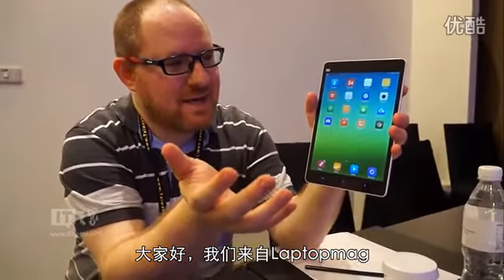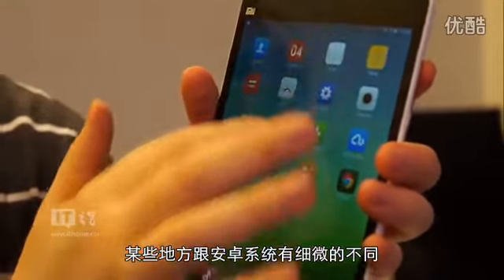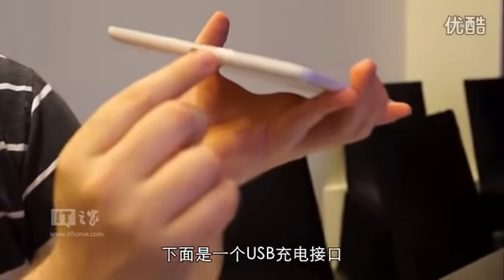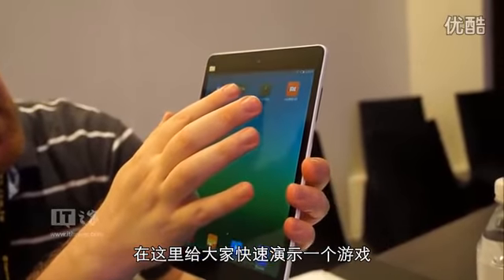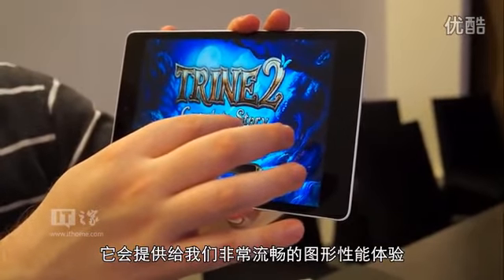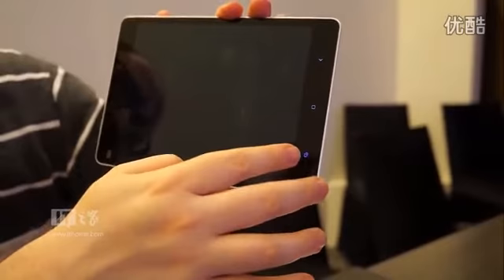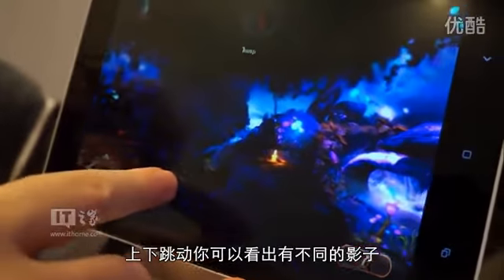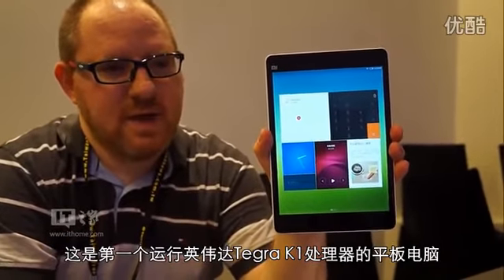Xiaomi MiPad Tablet Android Quad Core Nvidia Tegra 16Gb rom 2.2 GHZ 8MP White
Xiaomi MiPad Tablet Android Quad Core Nvidia Tegra 16Gb White

7.9 inch 2048*1536 QXGA 2GB RAM + 16GB ROM Nvidia Tegra K1 Quad Core 2.2 GHZ Front 5MP + Back 8MP Camera Android Tablet PC

we accept payment by paypal  online , only 14 days can get your home !

we only sale  original  brand , no fake ,no rubbish ,only original !

Original Xiao Mi  MiPad  Tablet PC Quad Core 16GB ROM Android 4.2

•Cpu Nvidia Tegra K1 Quad Core 2.2Ghz

•Display 7.9 inch - Risolution 2048x1536 QXGA

•2 Gb Ram - 16 Gb Internal Memory (ROM)

•External 3G Support - Bluetooth - WiFi - Video 1080p HD

•Back Camera 8 Mpx - Front Camera 5 Mpx

The Xiaomi MiPad Tablet is provided with Capacitive Touch screen!
 Capacitive touch screens are made up of a glass panel covered in a thin layer of metal oxide on the outside. Capacitive screens are more resistant and, moreover, image quality is higher in terms of sharpness and clarity. Even the slightest finger contact is enough to start the capacity of reaction. The capacitive screen of Xiaomi MiPad tablet is 7.9 inches!

The Xiaomi MiPad Tablet makes use of Google Android operating system with the 4.2 Android Jelly Bean version.
 The last Android version with access to Google Play Store to download thousands of apps  completely free with a simple click!

The Xiaomi MiPad tablet is provided with Nvidia Tegra K1 CPU!
 The speed of Quad Core CPU is 2.2 Ghz and it easily supports Android 4.2 Jelly Bean!

Technical details Xiaomi MiPad

Display
Size 7.9 inch
Resolution QXGA 2048*1536
Type IPS-LCD
Color 16 milion
Processor
Model Nvidia Tegra K1 Quad Core
Clock Speed 2.2 Ghz
GPU 192 Core Kepler
Memory
Memory Ram 2 Gb
Memory Rom 16 Gb
Operating System
Operating System Android 4.1 Jelly Bean
Connectivity
Usb Yes 2.0
Bluetooth Yes
WiFi Yes 802.11 b/g/n
GPS No
NFC No
OTG Yes
HDMI Mini HDMI
3G External
Phone Call No
Camera
Back Camera 8 mpx
Front Camera 5 mpx
Flash No
Autofocus Yes
Digital Zoom Yes
Video Camera Yes
Video Call Skype Yes
Other Function
Audio Support MP3, AAC, WAV, etc,
Video Support AVI, MP4, FLV, 3GP, MOV, ASF, MPEG, RMVB, H.263, H.264, etc
Other Functions G-sensor, P-Sensor, L-Sensor, FM radio, Schedule Power on/off, E-compass, Dual microphone noise reduction.
General
Color White
Size 202.1*135.4*8.5mm
Weight 360gr
Battery 6700 mAh
Package
Package
1x tablet

1x usb cable

1x charger

1x OTG cable

1x english manual